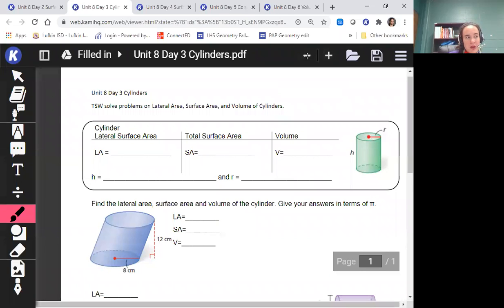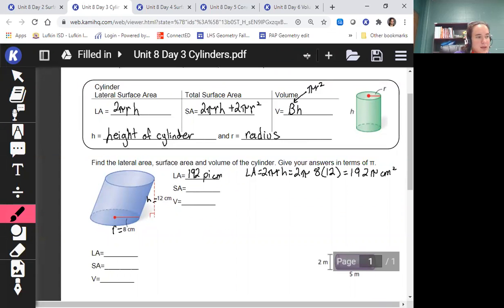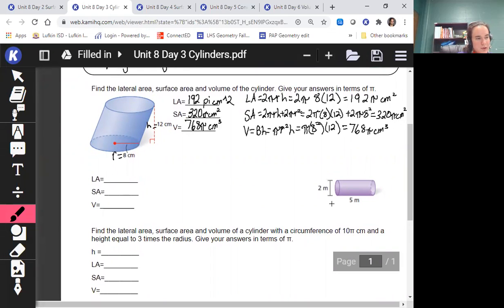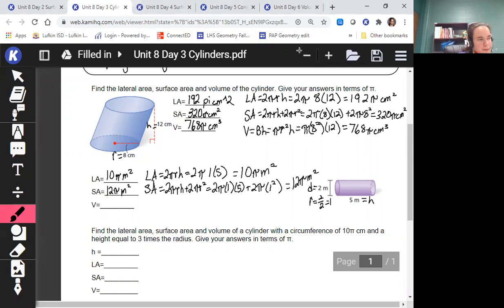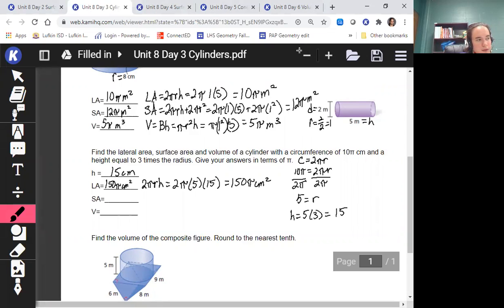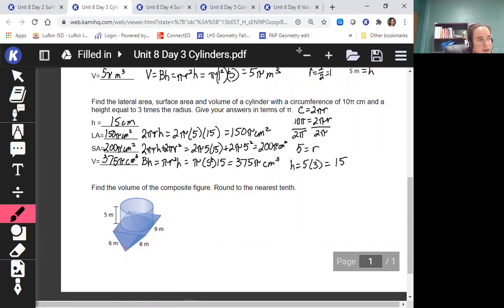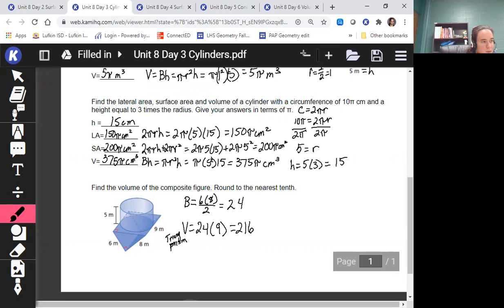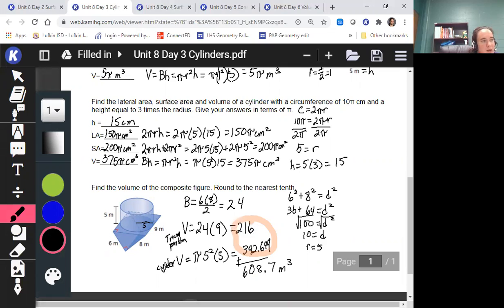Unit 8 Day 3 Surface Area and Volume of Cylinders Lesson